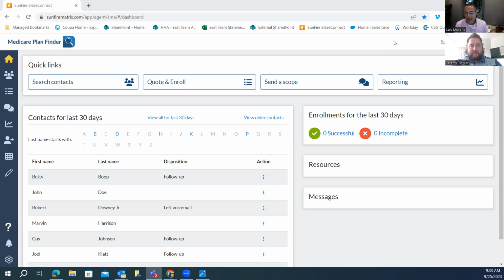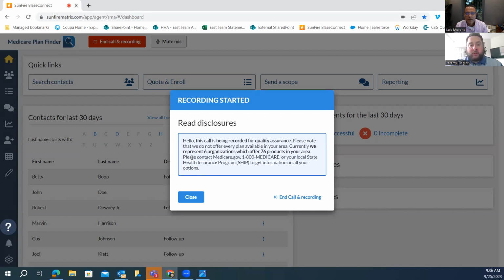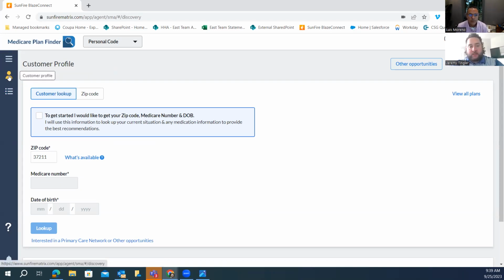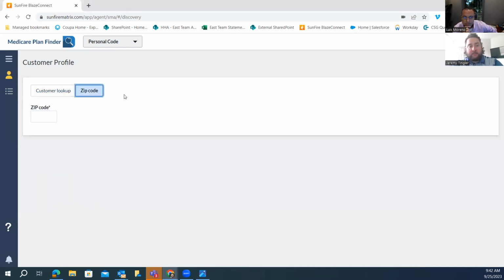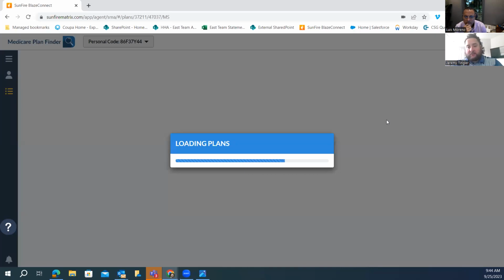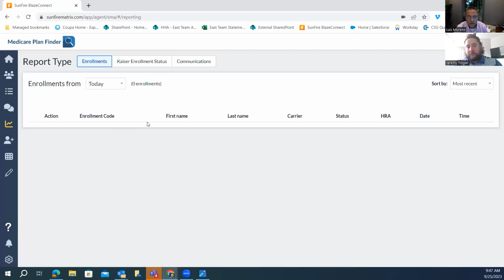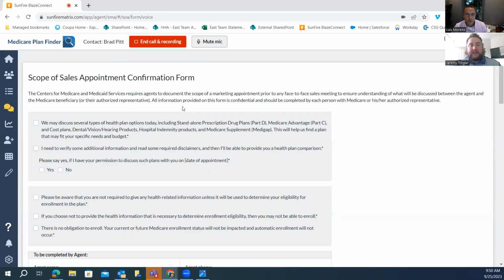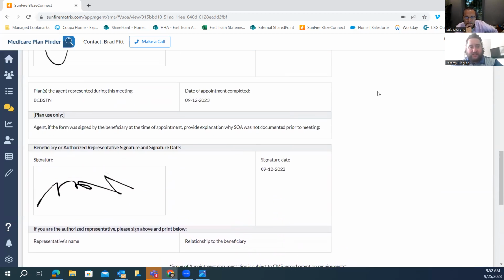Sunfire Unveiled: Exploring the Latest Updates and Features!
Here are the latest feature for Sunfire:

1.  The TPMO disclosure
2.  Customer Lookup- find their Medicare Info
3.  Quoting Medicare Supplement
4.  SOA- 5 ways to capture it

In this game-changing video, we introduce you to the Sunfire Platform – your ultimate tool for success in the Medicare insurance industry. 🌟

Discover how this cutting-edge platform is reshaping the way Medicare agents work. From streamlined client management to powerful analytics and compliance tools, Sunfire empowers you to take your career to the next level. Join us for an exclusive look at how Sunfire can transform your Medicare business.

🔥🔥I have a Smartbook that I have put together.  20 years in this industry, there is so much to remember.  I put this together so that I could use it as a reference.  You can purchase this book here:

🤩🤩  Lifetime Updates!!

✅If you are on the sidelines and wondering if you should get in the game, this is the best time in history to get into the Medicare game.

✅We have anywhere between 10,000 to 15,000 seniors a day turning 65.

✅Seniors need our help and more importantly, they want our help!!

✅Simply Health Insurance is dedicated to helping agents and agencies SELL MORE INSURANCE!!!. 💰💰💰💰

For those that want a course to run Facebooks ads with an emphasis on ACA and Medicare, go

ACA ◆ Medicare ◆ Auto ◆ Home ◆ Life